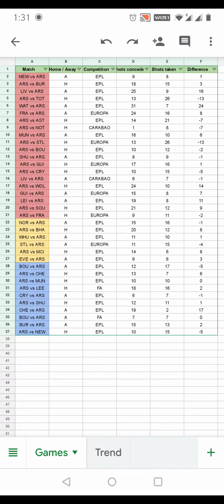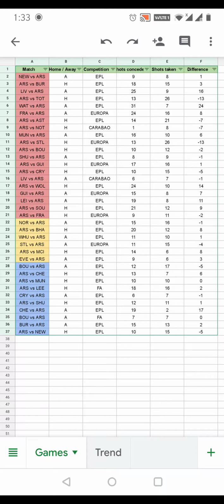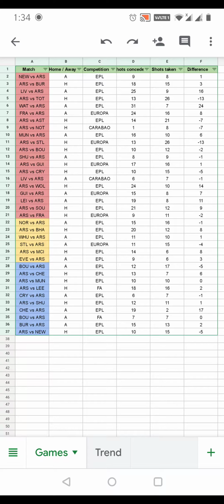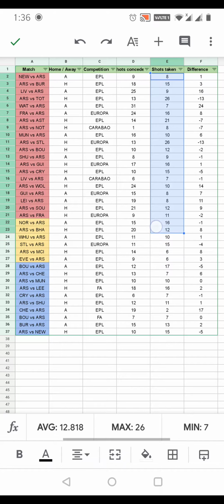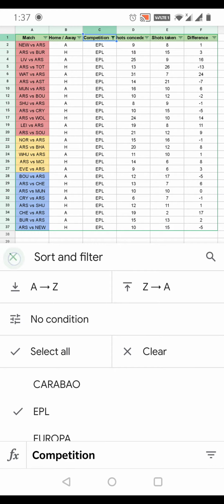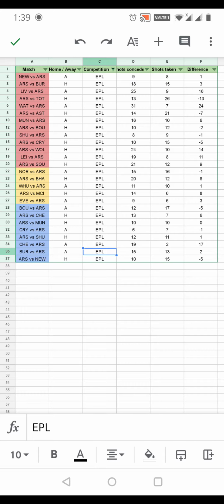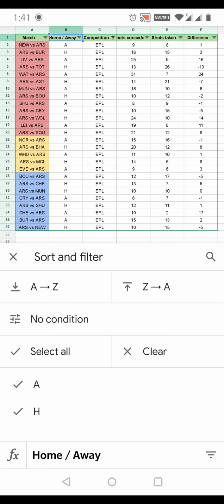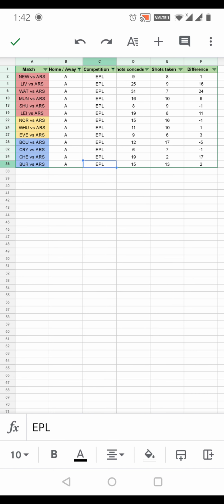Has Arteta really improved Arsenal?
This video analyses Arsenal defensive performance under Arteta in comparison to Unai Emery